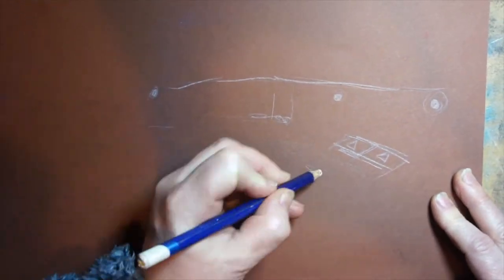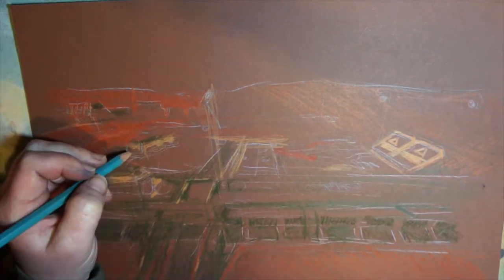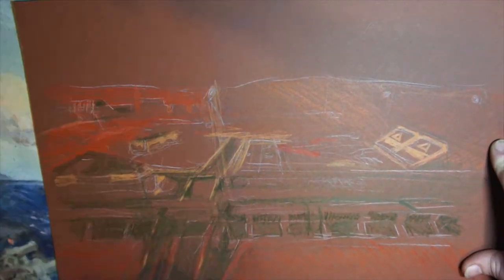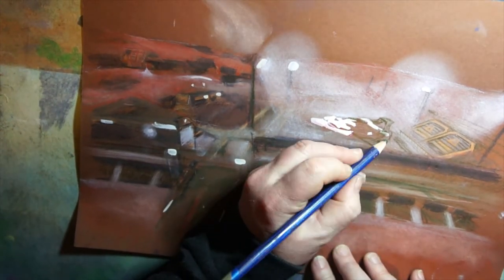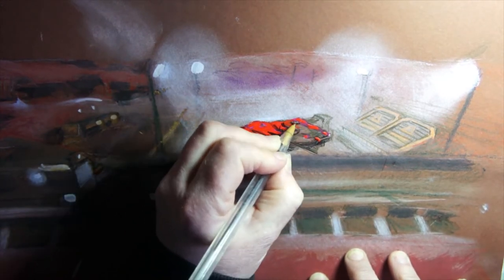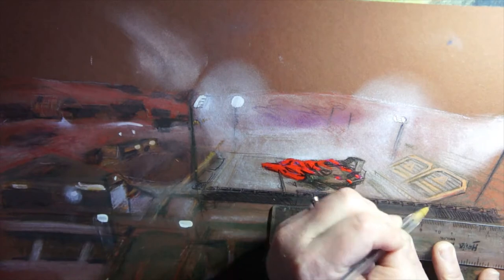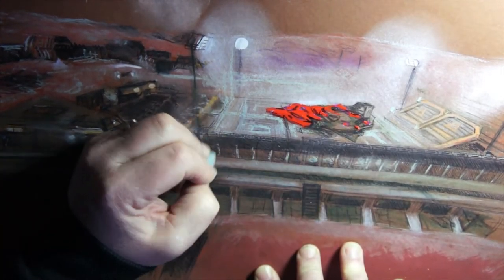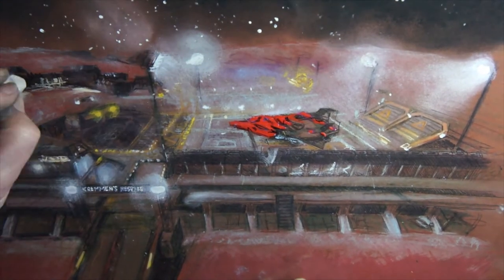Kremmens Respite, Kioti 368, Planet 8a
A video of me drawing a pic for Elvis Kremmen.